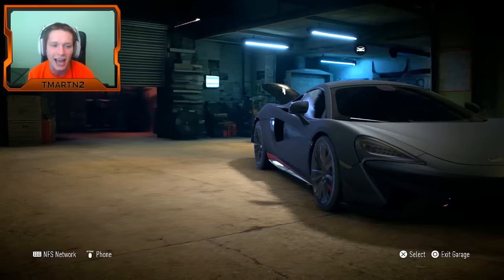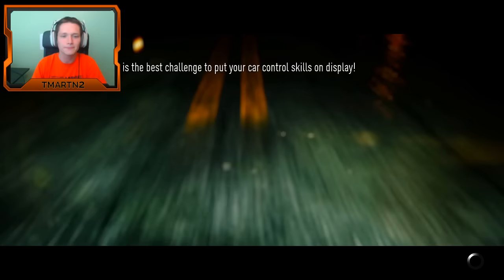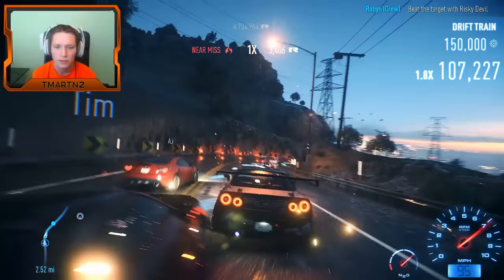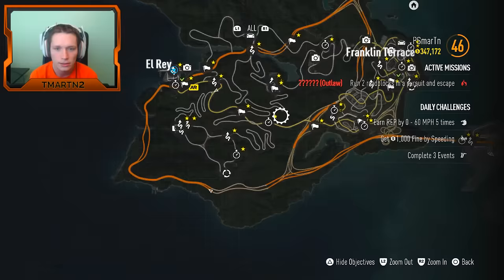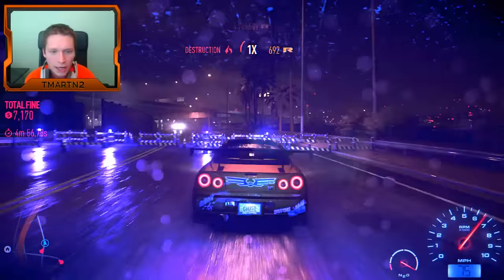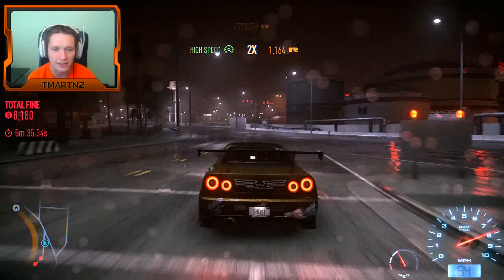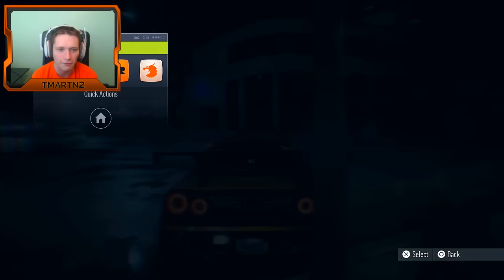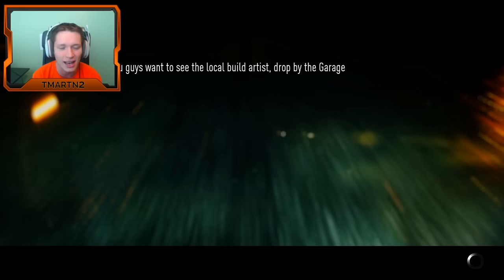Need for Speed - Part 35 - Skyline GTR R34 (Let's Play / Walkthrough / Gameplay)